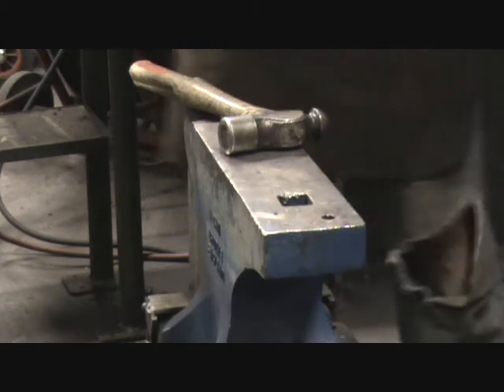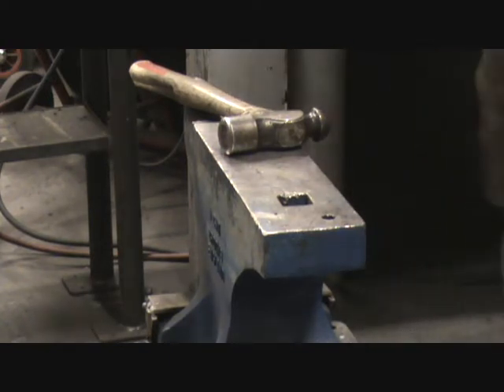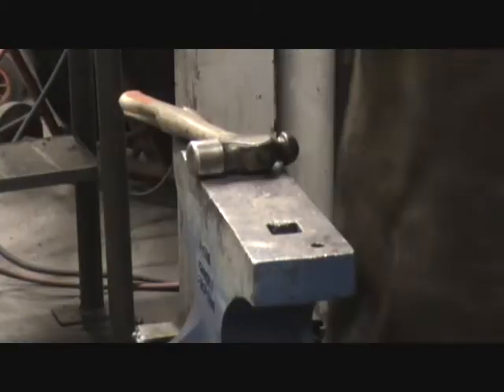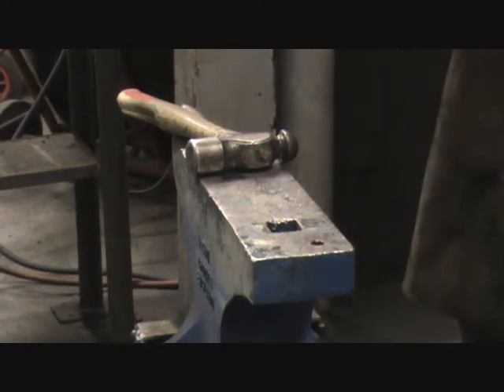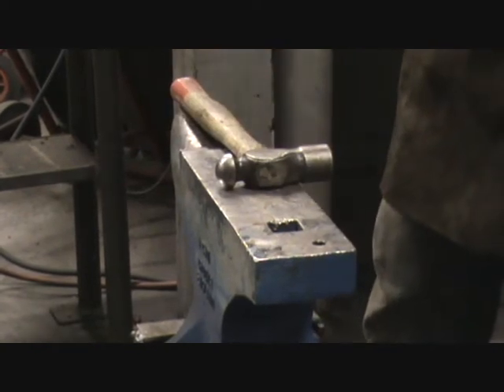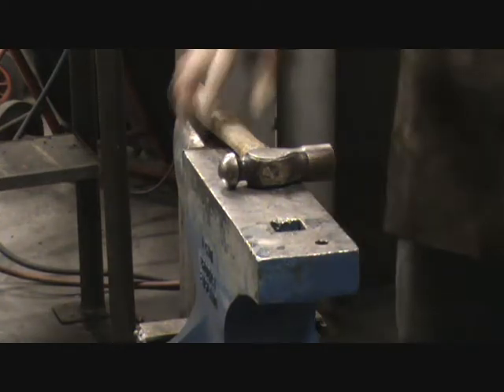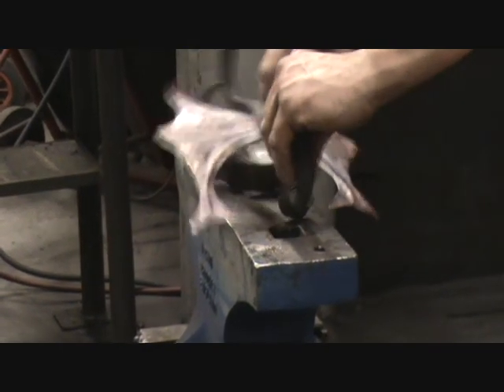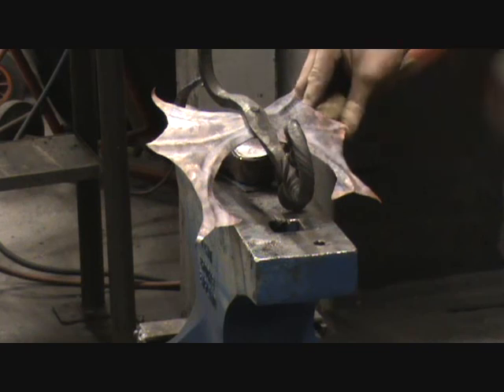Dragon Knocker 10.wmv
Dragon Door Knocker - the last part!